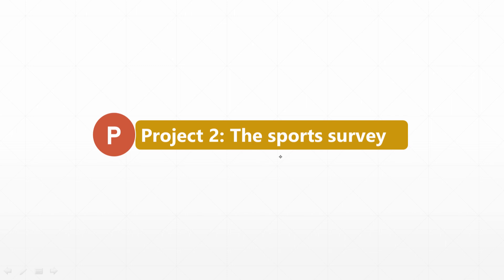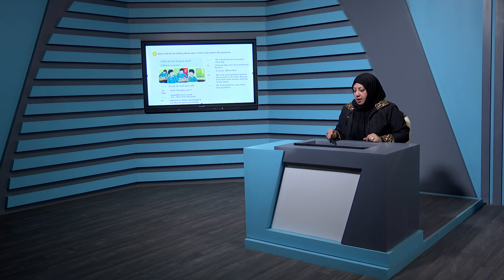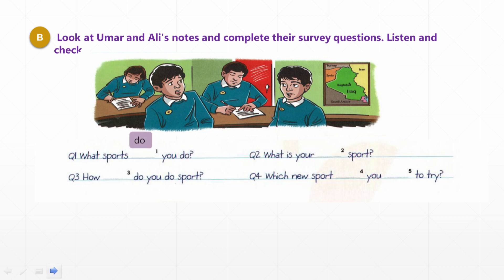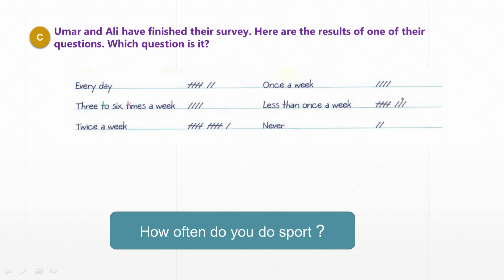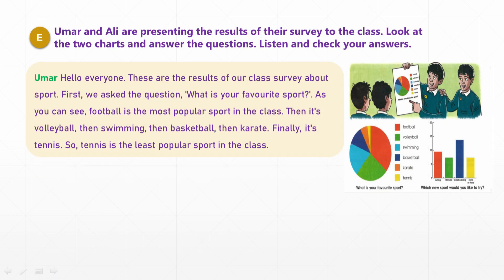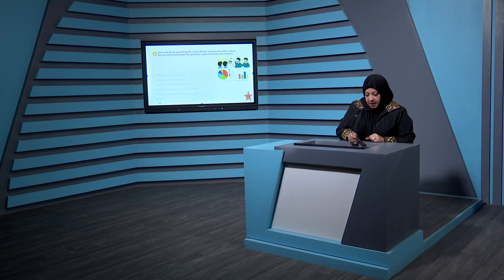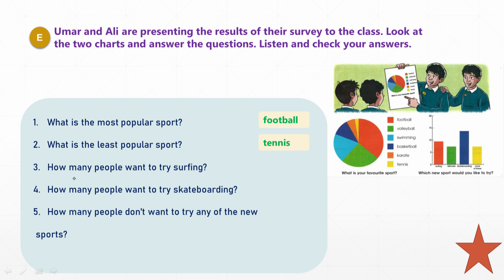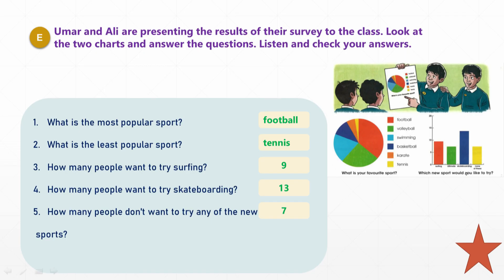اللغة الانكليزية الثاني متوسط -الوحدة الثالثة- ( Project ( p2